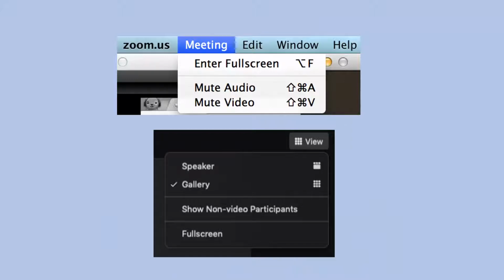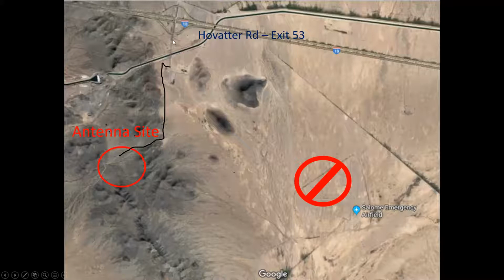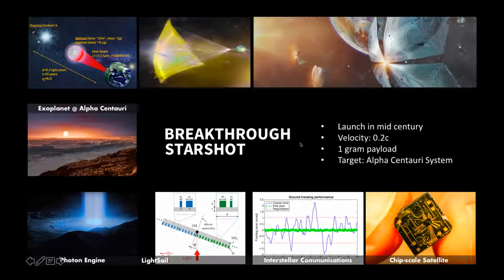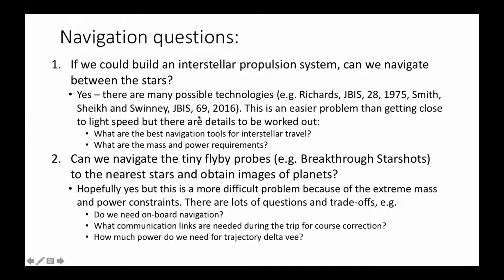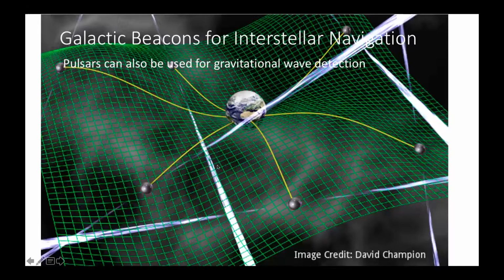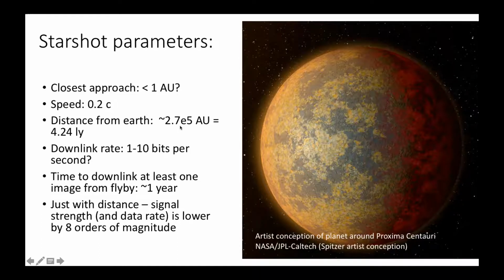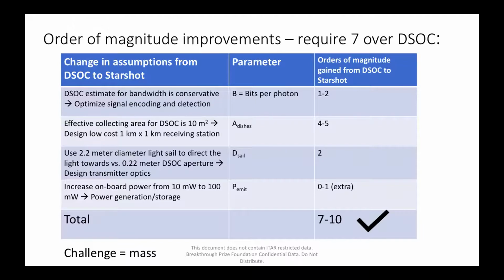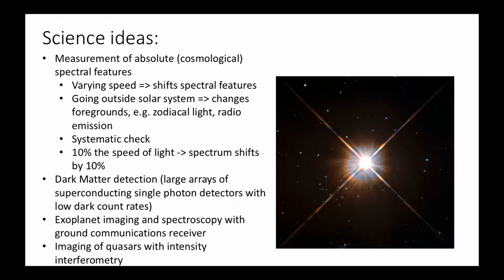EVAC 2022 03 18 Monthly Meeting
Featured Speaker: Dr. Phil Mauskopf (ASU)- Interplanetary and Interstellar Communication and Navigation.
Member Presentation: Claude Haynes - Membership Survey Results